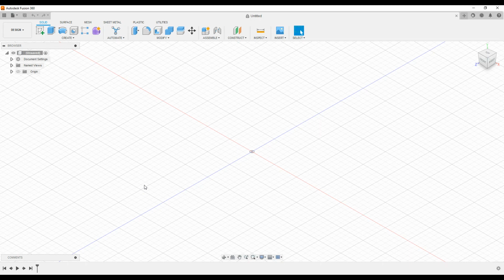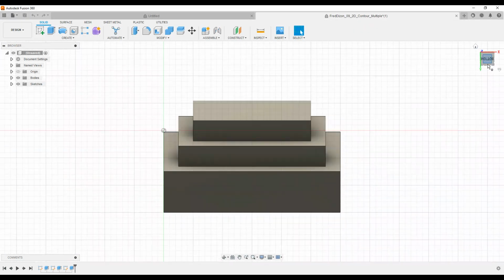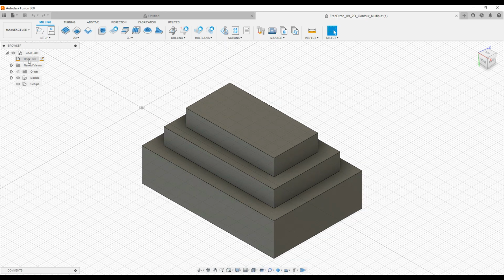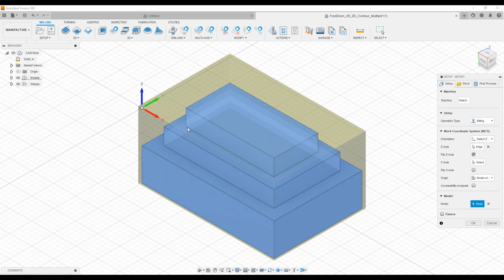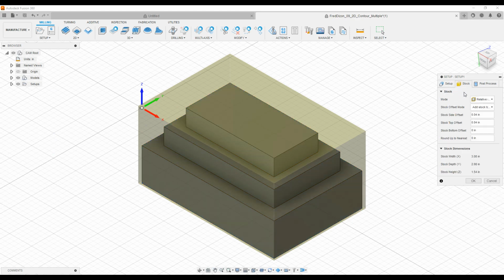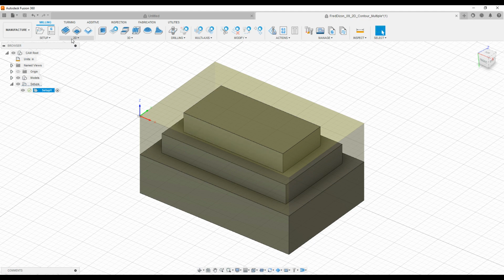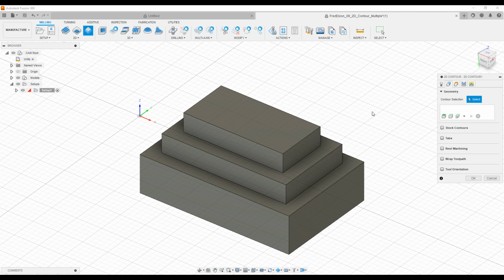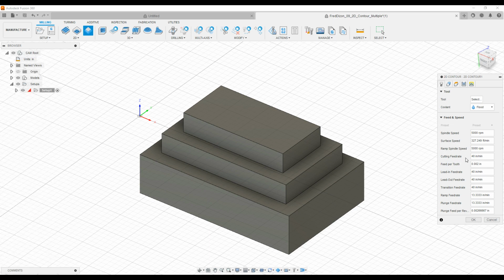Fusion 360 CAM Strategy - 2D Contour Multiple